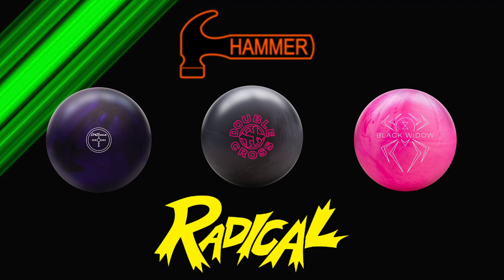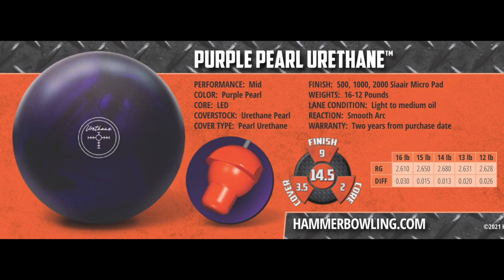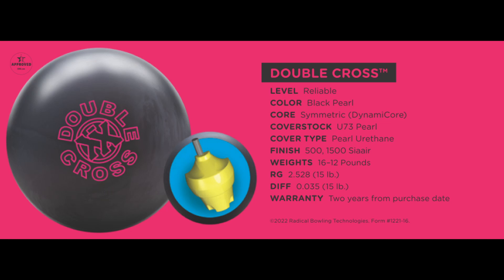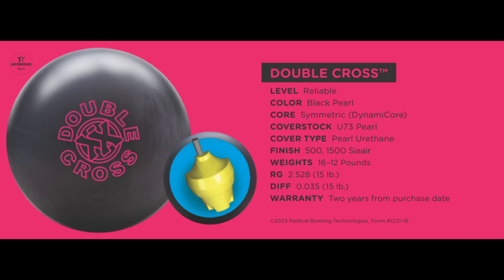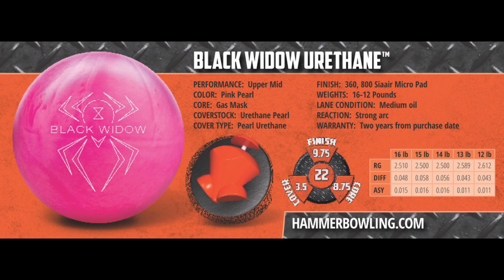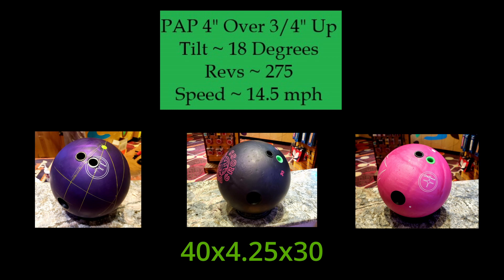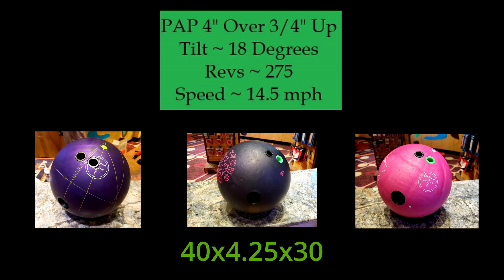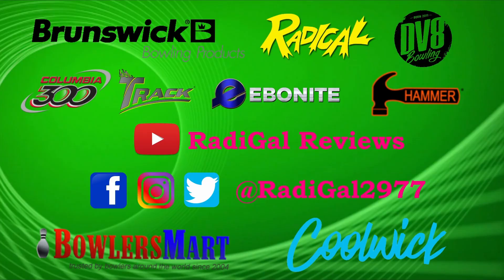Hammer Purple Pearl Urethane vs. Radical Double Cross Urethane vs. Hammer Black Widow Pink Urethane!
Urethane comparison video of the Purple Pearl, Double Cross, and Black Widow Pink Pearl for the average rev bowler.

Save 10% with code clamoureux10 on all your apparel needs at Coolwick.com!